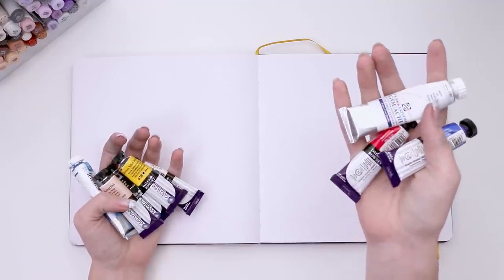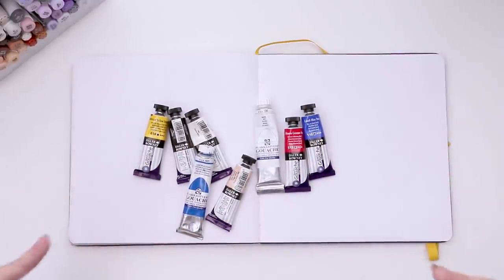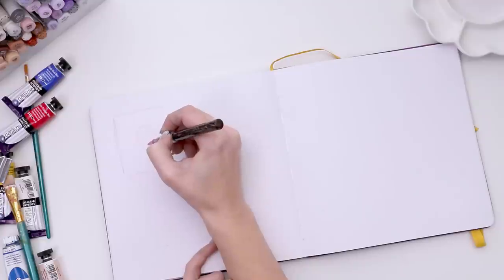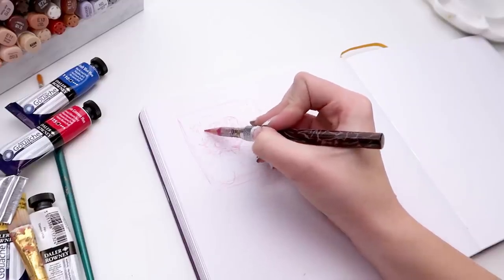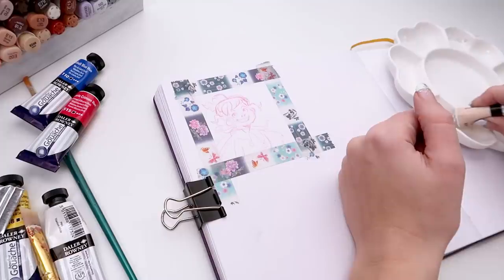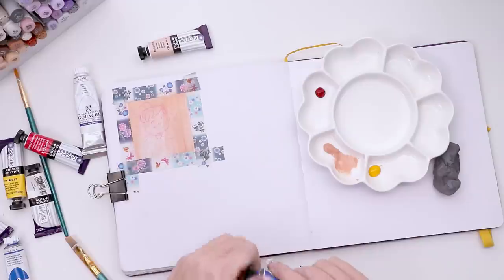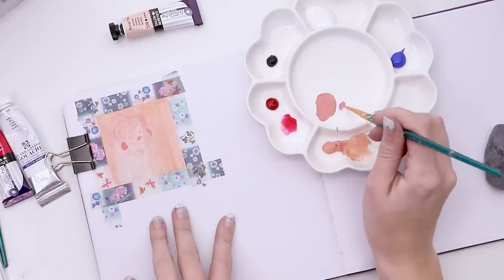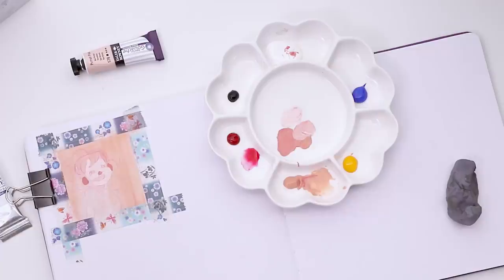THIS IS WHAT ART BLOCK HITTING IN REAL TIME LOOKS LIKE!? (and it sure didn't make any sense)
HEY YOU!!: I decided to go ahead and post this video after a lot of deliberation. I'm not my most optimistic self in this and I know that. I was trying my best to be positive as Art Block began to set in and carry though so it might not make for the most enjoyable watch. However, I found something extremely interesting. In the moment, while filming, I thought I was creating trash. (in a way only an artist can understand, like literal BURN IT WITH FIRE, I'm-ashamed-I-made-this trash.) It was the formation of art-block in real time. And as I filmed I got more and more discouraged. Tepid every time Id start a new sketch.
When I 'finished' filming, i figured it was a throw away. Some reason, I decided to review it before making that decision. I found that almost everything I was thinking in the moment made ABSOLUTELY NO SENSE. Sure there were a couple lines out of place or things I could have done better. But that's the case with every single time I sit down to draw. Now that I was further away from the project I was able to see it for what it was, not through the lens of my strange emotional turmoil, which I call lovingly: Art Block.
I think there is a lesson to be learned that if you are feeling extremely negative and discouraging thoughts in the middle of a project. It might not be turning out as badly as you think. Push through if you think you are able or take a break and come back to it with fresh eyes. You might be surprised what it looks like tomorrow. Keep bringing your amazing art into the world, only you can! 💜